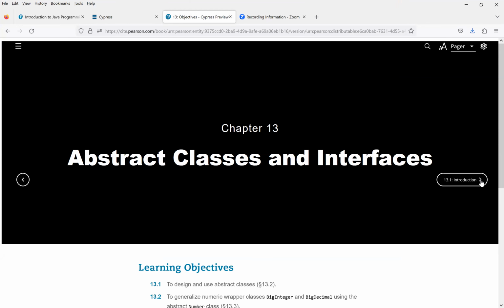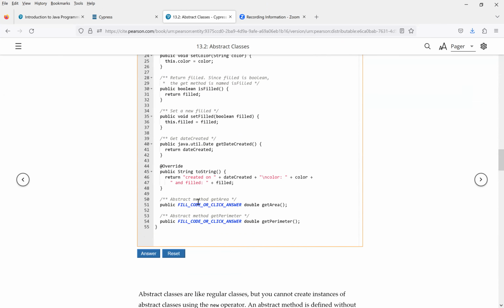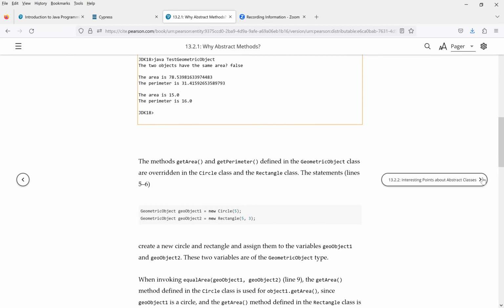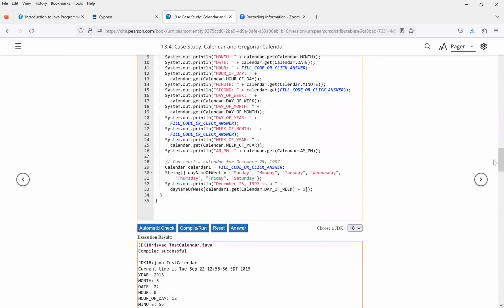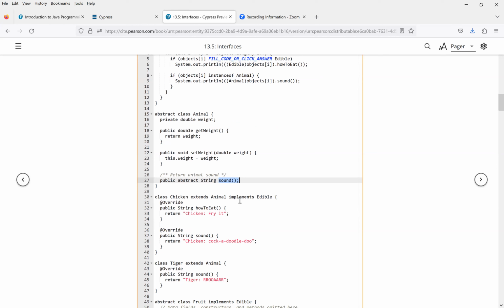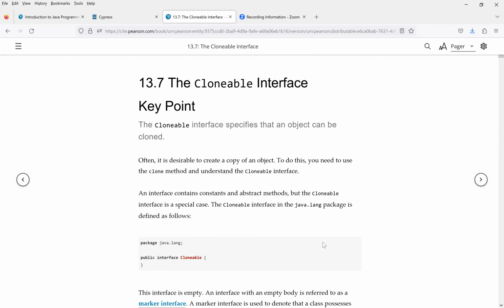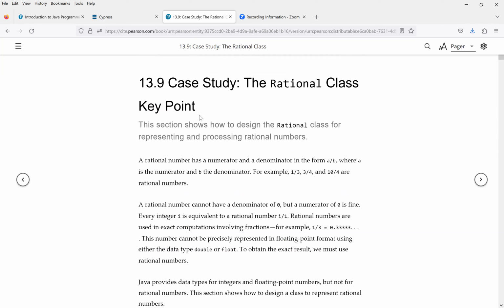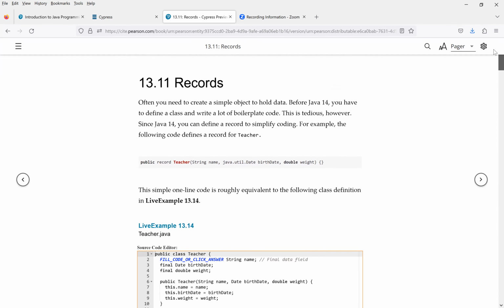Daniel Liang Guide and Tips for Java Chapter 13